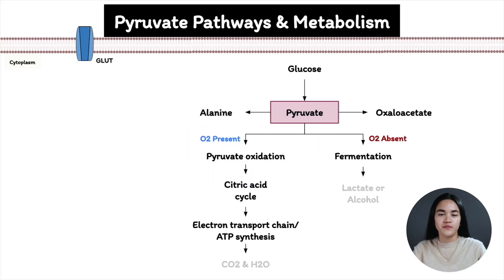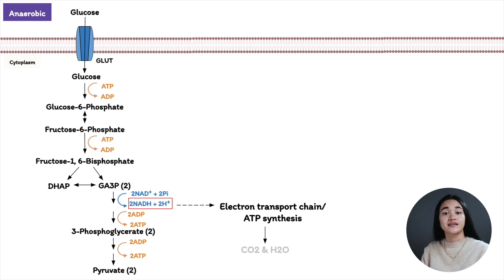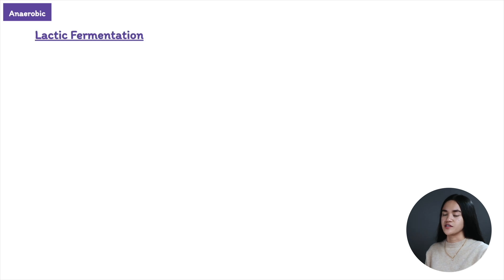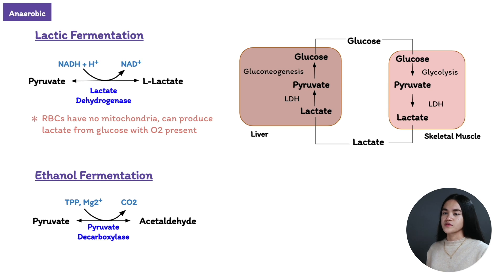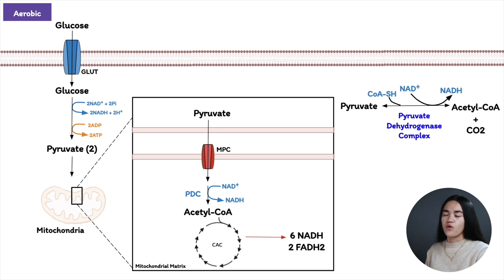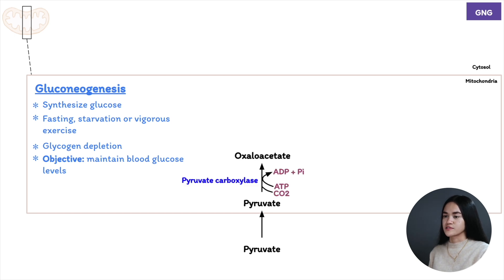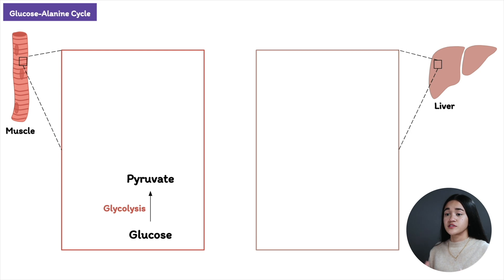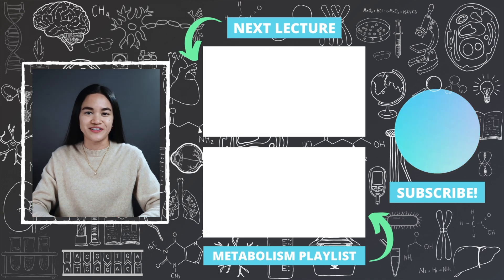Pyruvate Pathways | Metabolism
In this lecture, EKG is going to cover Pyruvate Pathways & Metabolism—looking at the different fates of pyruvate in anaerobic and aerobic conditions. EKG will break down what happens to pyruvate under aerobic and anaerobic conditions and why fermentation occurs. Lastly, you'll learn how Pyruvate is converted to Oxaloacetate via Gluconeogenesis, and we'll look at the Glucose-Alanine Cycle.

Table of Contents:
0:00 Intro
0:38 Glycolysis Review
1:28 Anaerobic Conditions
5:40 Aerobic Conditions
7:40 Gluconeogenesis
9:55 Glucose-Alanine Cycle